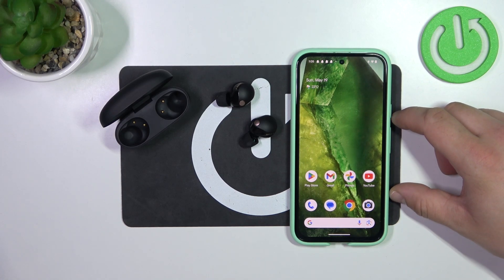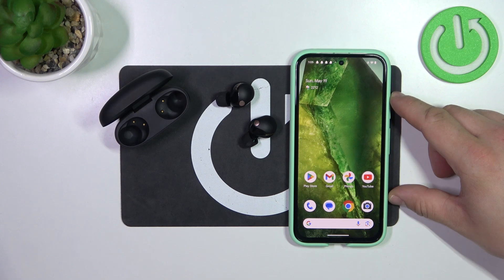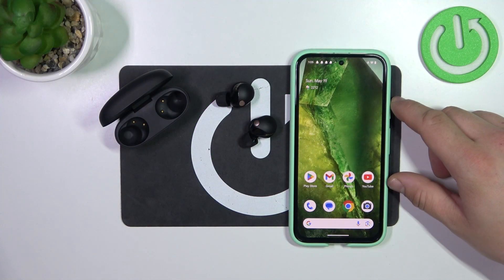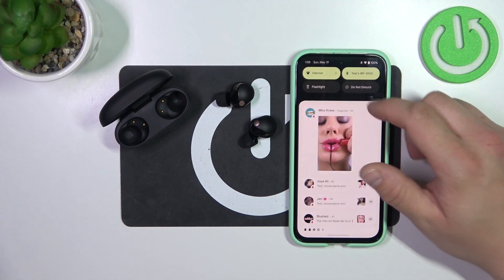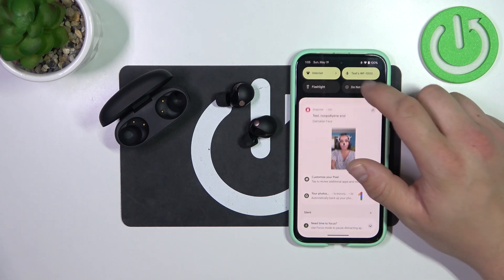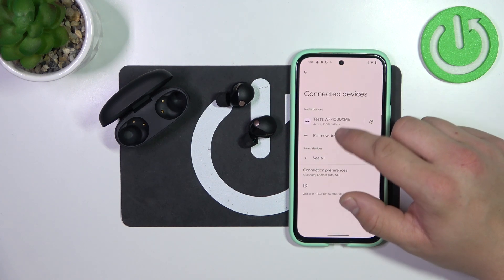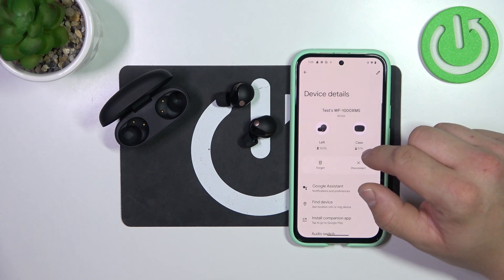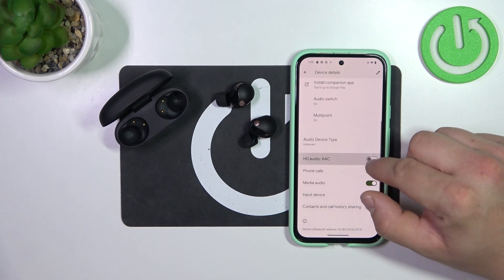How To Enable & Disable AAC Codec In Sony WF 1000XM5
Optimize your audio streaming quality on the Sony WF-1000XM5 earbuds by learning how to enable and disable the AAC codec. This tutorial provides step-by-step instructions on how to access the codec settings, ensuring you can enjoy high-quality sound according to your preferences.

What is the AAC codec, and how does it affect audio quality on the Sony WF-1000XM5 earbuds?
Why would I want to enable or disable the AAC codec?
How do I access the codec settings on the Sony WF-1000XM5 earbuds?
Can I enable or disable the AAC codec for specific devices?
Is there any difference in sound quality when using the AAC codec?
How do I know if the AAC codec is enabled or disabled on my earbuds?